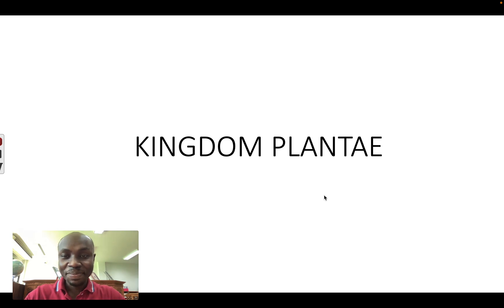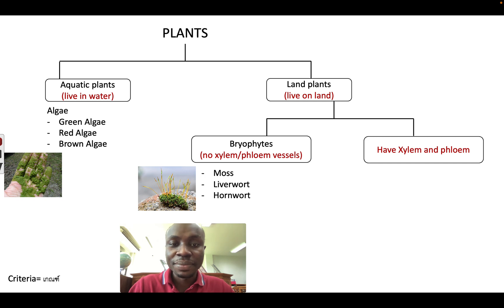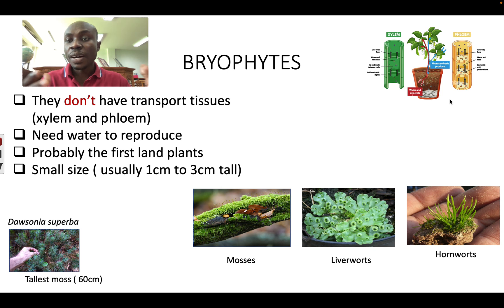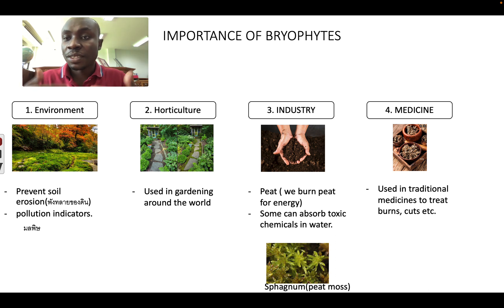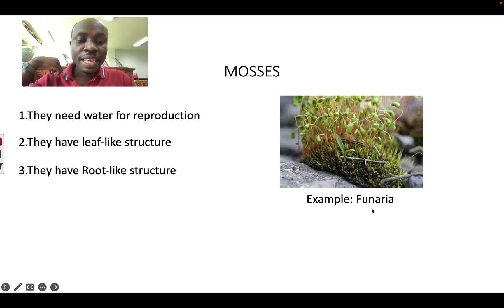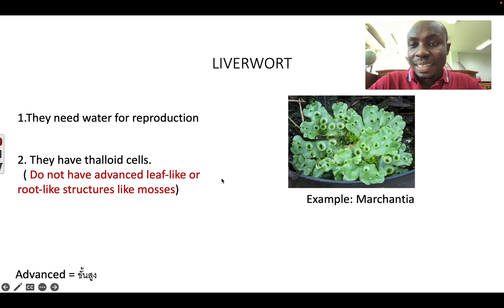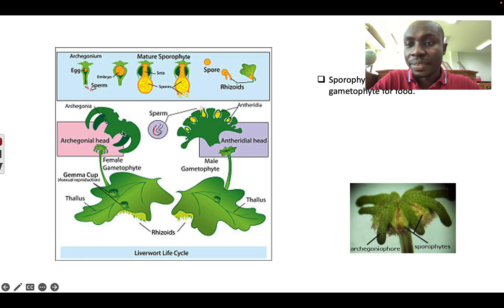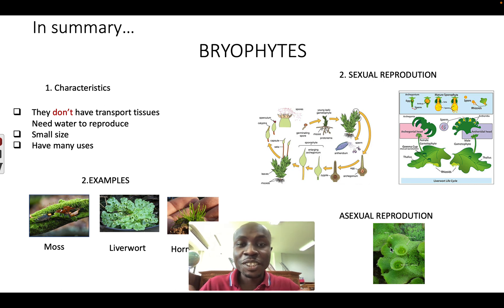BRYOPHYTES (MOSSES, LIVERWORT, HORNWORT)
This video discusses the general characteristics of bryophytes, their uses and life cycle of fun aria and marchantia. It was made for my Thai ESL students but everyone is welcome to use it. I hope it's helpful